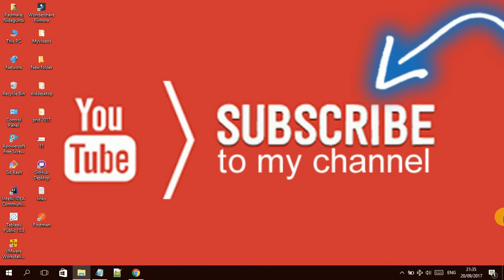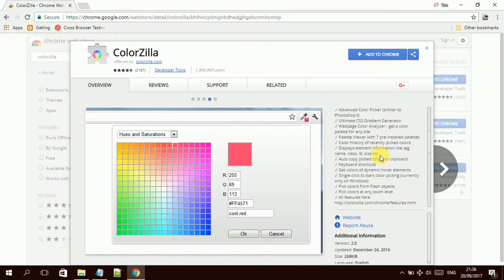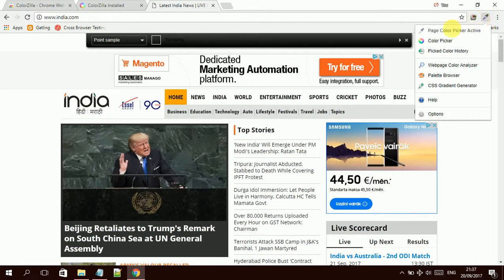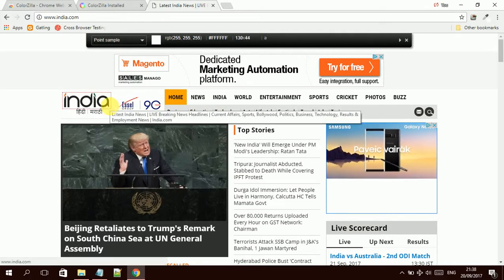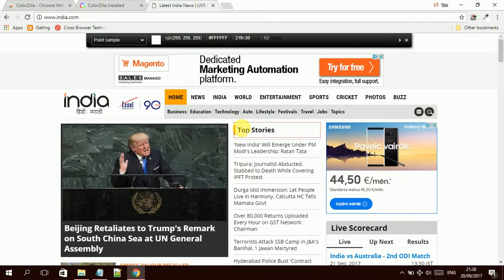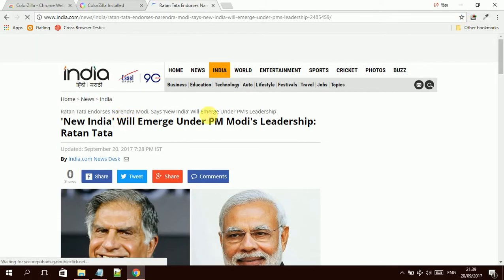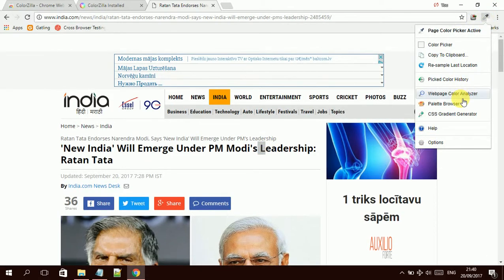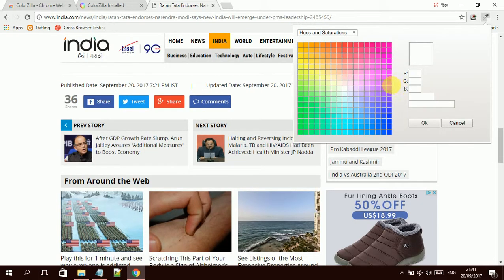Chrome - ColorZilla - How to find the exact color used on any web page right within Chrome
How to find the exact color used on any web page right within Chrome

Toll for - to test whether the color used on a web page matches design specifications

✓ Eyedropper - get the color of any pixel on the page
✓ Advanced Color Picker (similar to Photoshop's)
✓ Ultimate CSS Gradient Generator
✓ Webpage Color Analyzer - get a color palette for any site